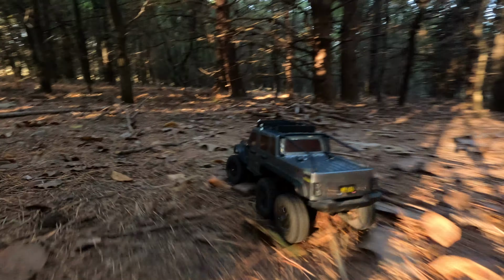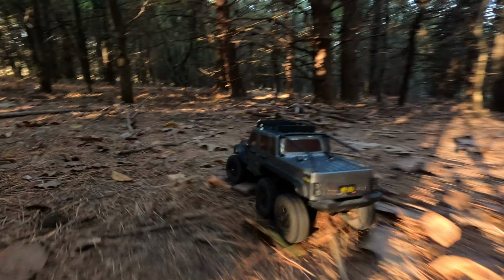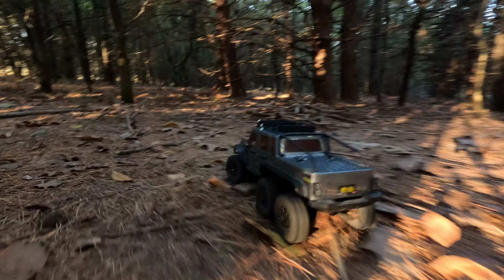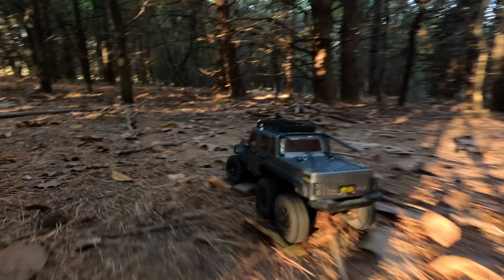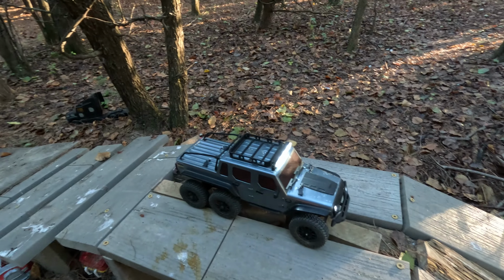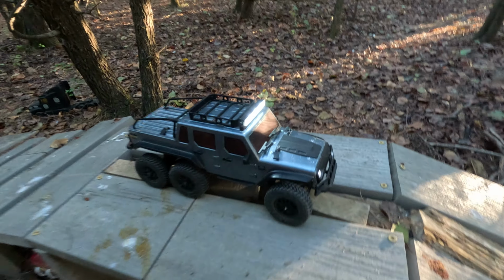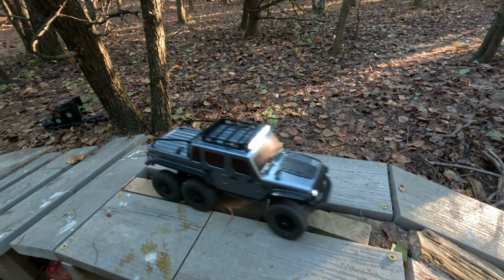Panda Hobby Tetra 6x6 stock battery for an all stock trail drive in the woods!